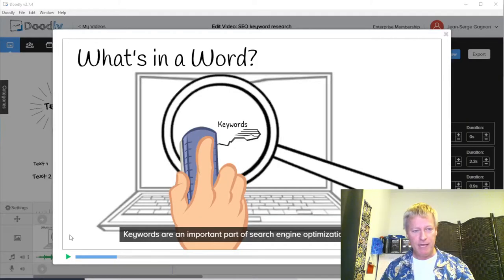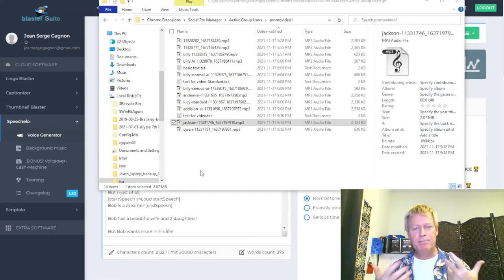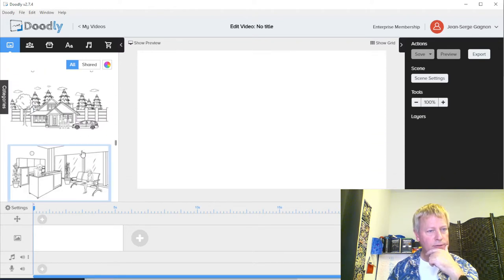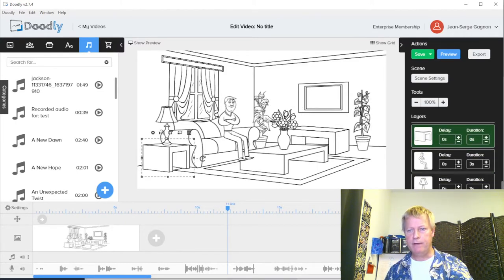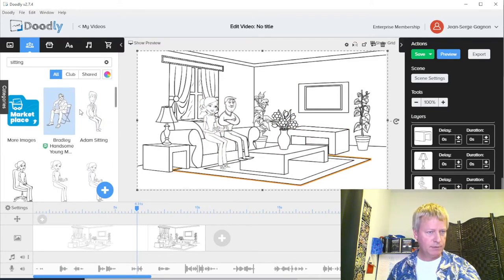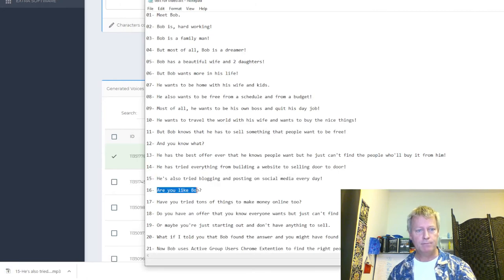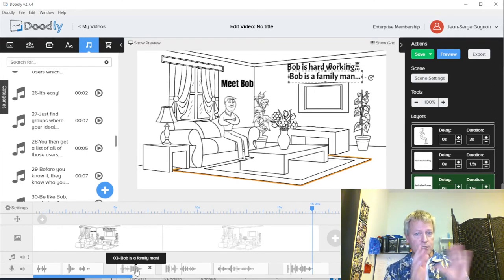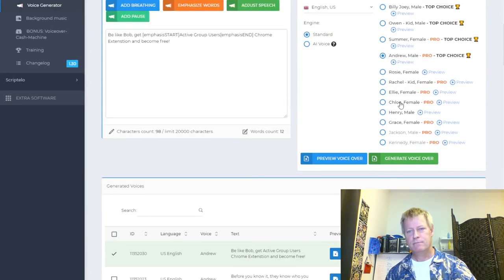Course Income Secrets - #382 Watch me create explainer video with Speechelo and Doodly.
Watch me create explainer video with Speechelo and Doodly.

Everyone has seen those cool doodle videos in ads, right?

I thought it was pretty cool when I saw one of my friends promoting their product with one.

But, I didn’t ask how they got it made that day.

Instead, I went about my day and never gave it a second thought.

Eventualy, I tried out Speechelo and just recently got Doodly and I’ll let you watch over my shoulder as I create a video.

Why a doodle video?

You might be asking why a doodle video and if so, maybe this isn’t for you, but you never know.

Personally, I do my own videos and although it’s recommended by all leaders for various reasons, I found that using videos of me talking in cold market ads doesn’t work very well.

I can’t be sure, but I assume it’s because if they don’t know me, they just think I’m a beginner since I’m not using $20k cameras and editing.

I think a doodle video takes me out of the picture and gives it a...